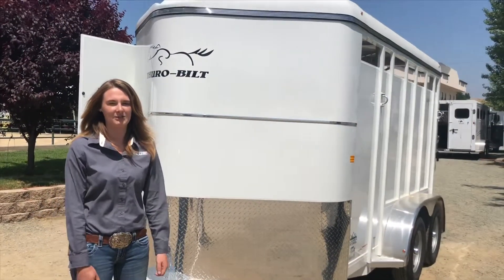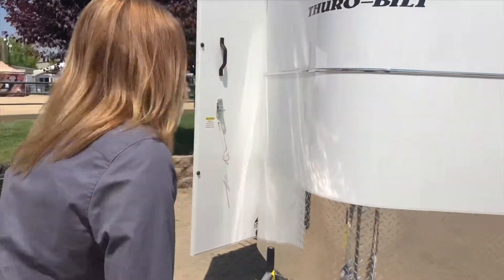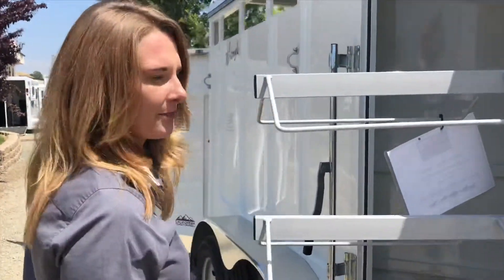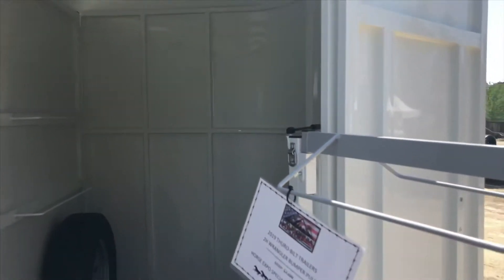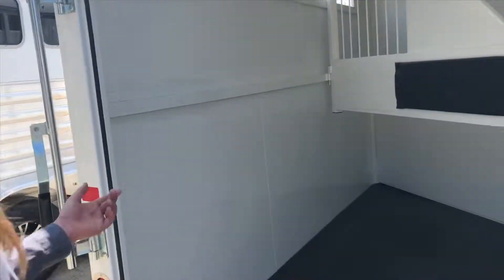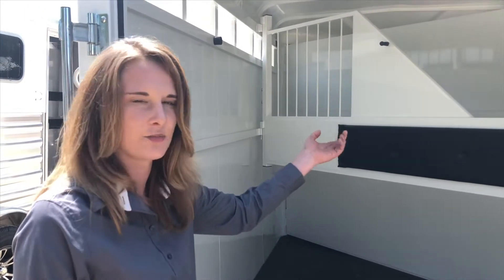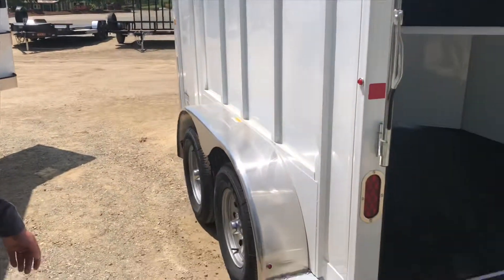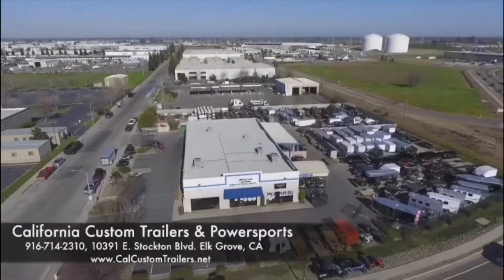Thuro-Bilt 2-H Wrangler Horse Trailer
Thuro-Bilt 2-H Wrangler

Take a tour of this Thuro-Bilt 2-H Wrangler Horse Trailer, give us a call at (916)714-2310 for more information on this or other trailers. Or come see us at California Custom Trailers and Power Sports to see our full selection. Conveniently located outside of Sacramento in Elk Grove with additional locations in Merced and Paso Robles. We’re your one stop shop for everything trailers and Power sports.

California Custom Trailers and Power Sports
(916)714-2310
10391 East Stockton Blvd.